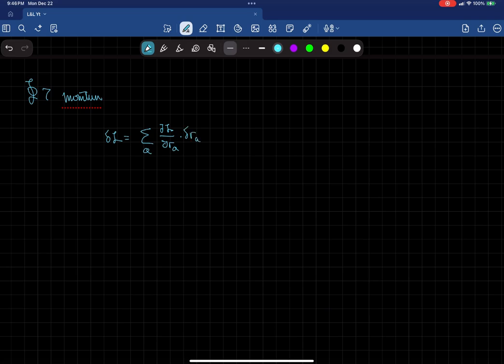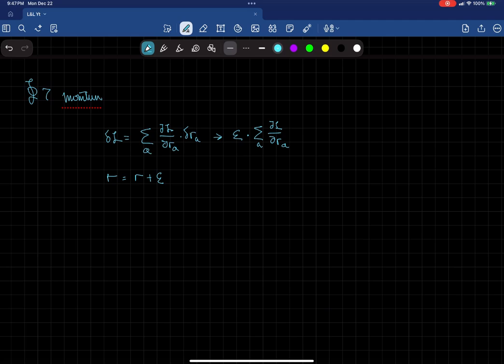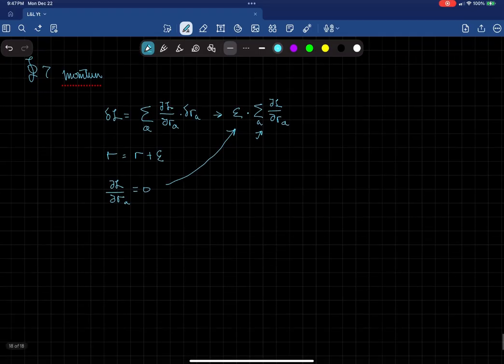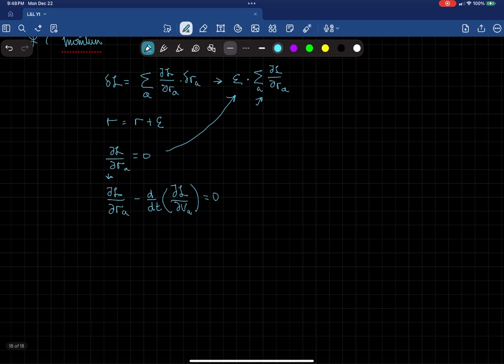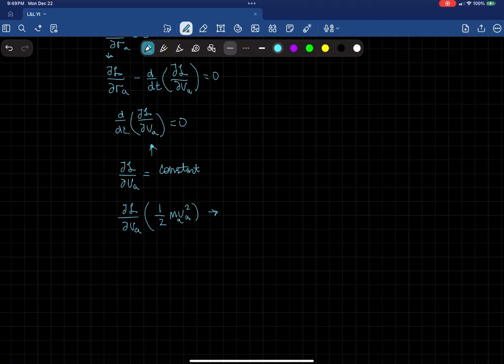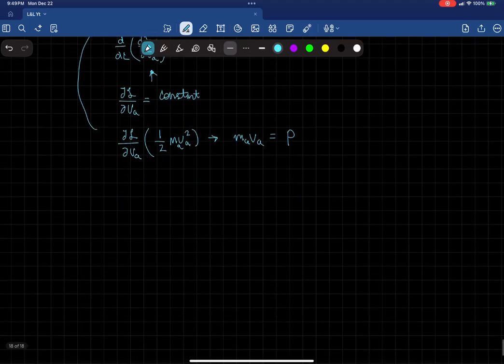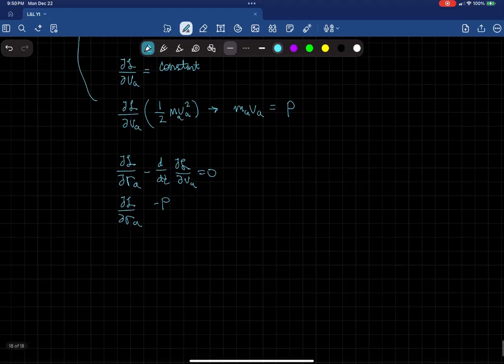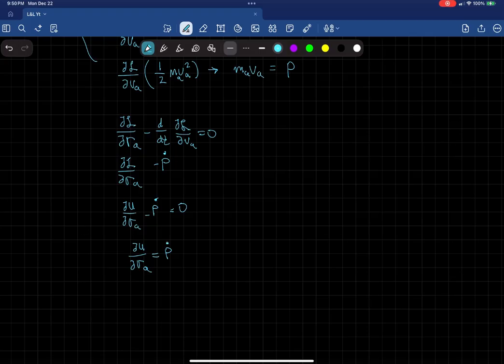L&L section 7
conservation laws are consequences of the homogeniety of space